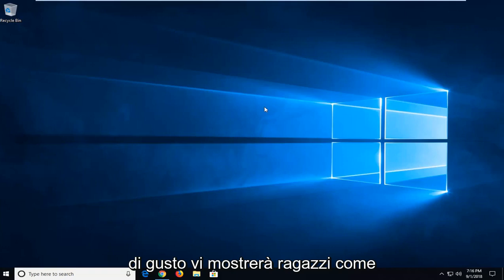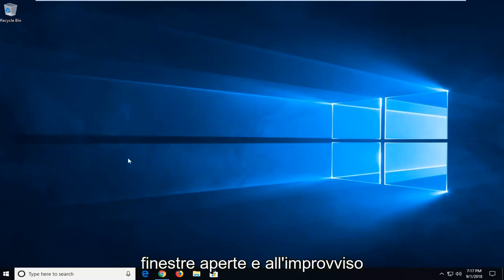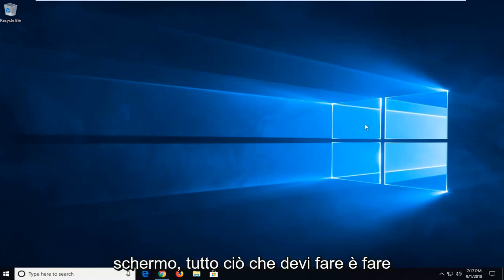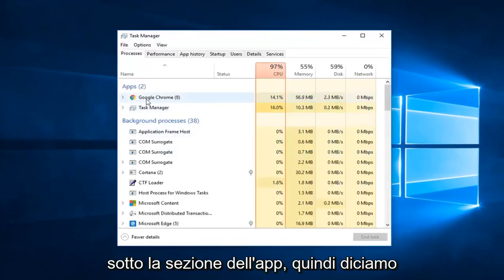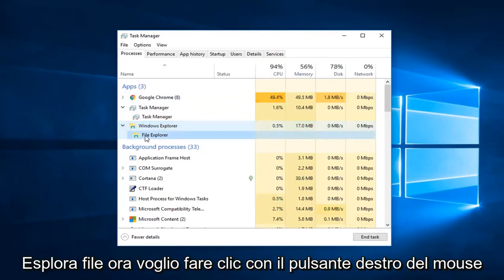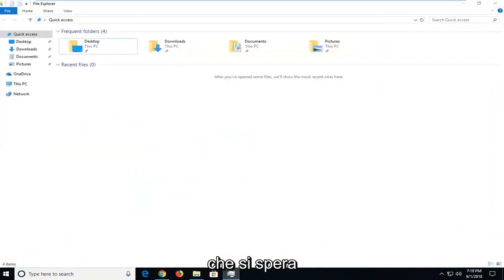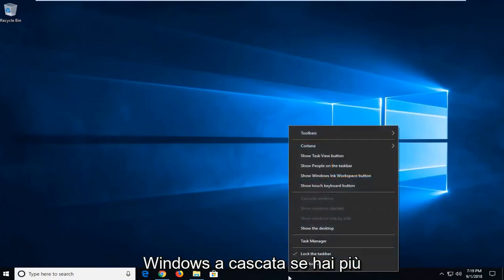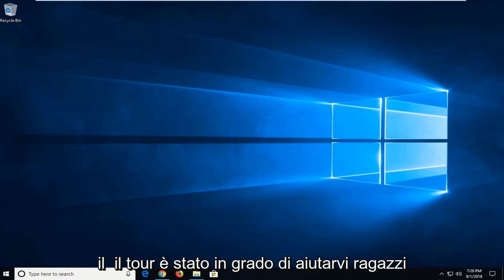Come recuperare una finestra persa sul desktop - Windows 10/11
Come spostare o ritrovare una finestra dello schermo persa al centro dello schermo e del desktop.

Hai mai trascinato una finestra fuori dallo schermo e l'hai persa completamente? Può succedere facilmente con un collegamento a un monitor esterno. Fortunatamente, puoi spostare un'applicazione Windows fuori dallo schermo senza trascinare e rilasciare.

Per prima cosa assicurati di aver selezionato la finestra con il tasto Alt o di aver fatto clic su di essa una volta per metterla a fuoco. Quindi fai clic con il pulsante destro del mouse sulla barra delle applicazioni e scegli Sposta. A questo punto, dovresti notare che il tuo cursore cambia nel cursore "Sposta", ma non puoi ancora spostare nulla. Basta premere uno dei tasti freccia (sinistra, destra, giù, su), spostare il mouse e la finestra dovrebbe "riapparire" magicamente sullo schermo.

Questo tutorial si applica a computer, laptop, desktop e tablet che eseguono il sistema operativo Windows 10 e Windows 11 (Home, Professional, Enterprise, Education) di tutti i produttori di hardware supportati, come Dell, HP, Acer, Asus, Toshiba, Lenovo, e Samsung).